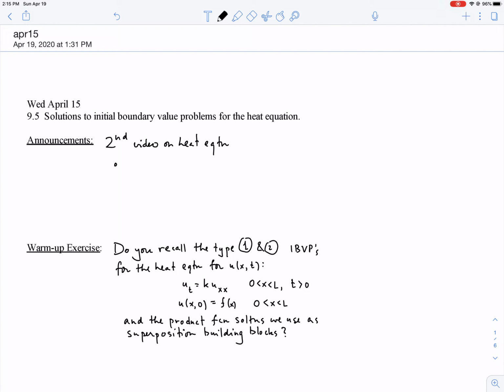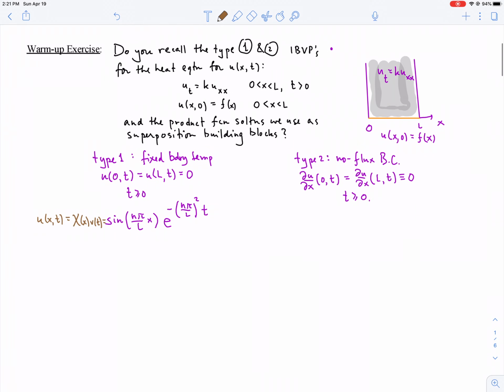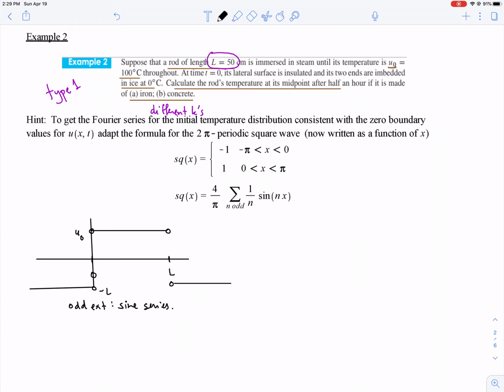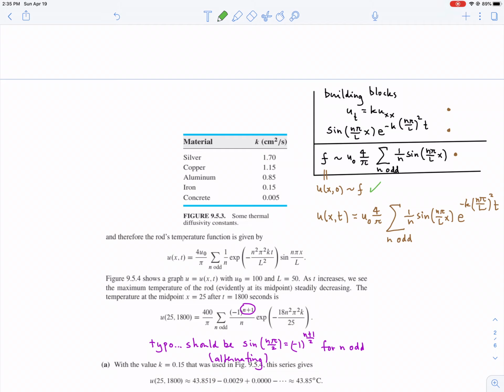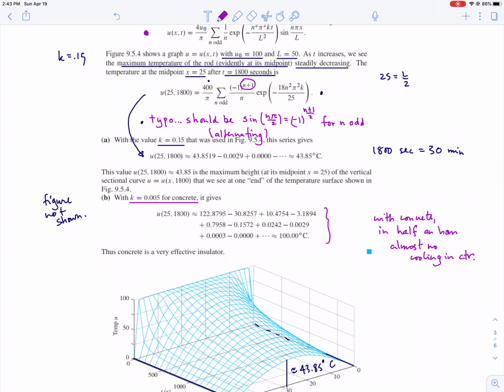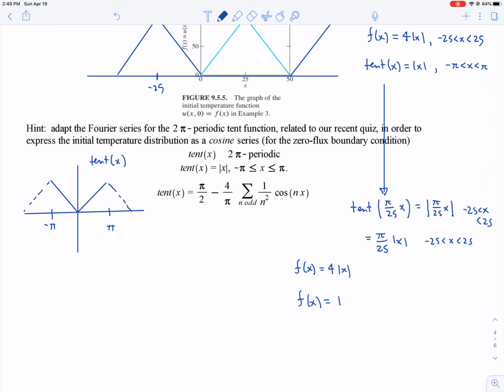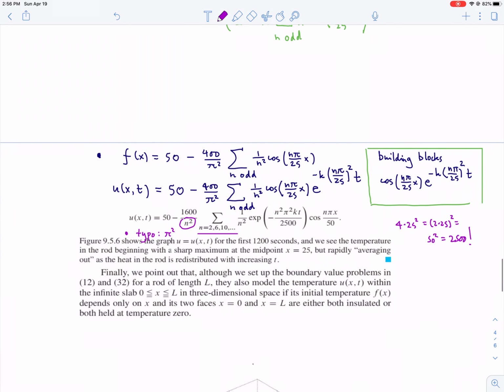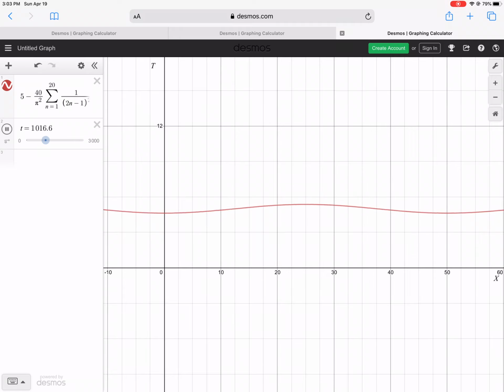Fourier series to solve the heat equation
We work through the details of solving initial boundary value problems for the 1 space dimension heat equation, with one fixed boundary temperature IBVP example,  and one zero-heat flux IBVP example.  In the case of zero temperature at the boundary, one uses the Fourier sine series for the odd extension of the initial temperature distribution f(x).  In the no heat flux case, one uses the Fourier cosine series of the even extension.  We use initial temperature distributions which are rescaled square wave and tent wave functions, saving work on finding their Fourier sine and cosine series.  Finally, we illustrate the solutions and their behavior, with demos at the graphing calculator site Desmos.